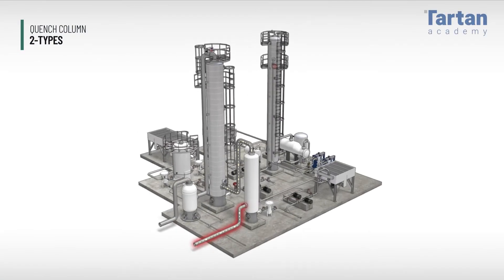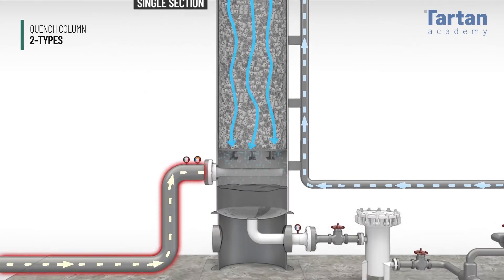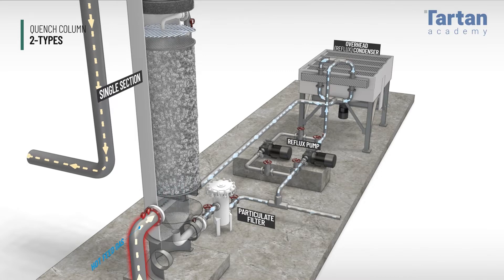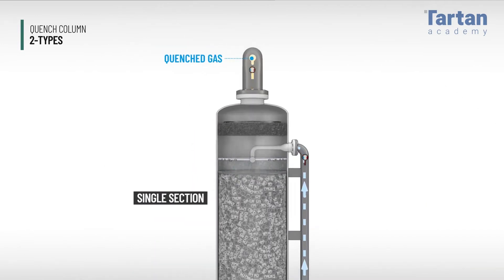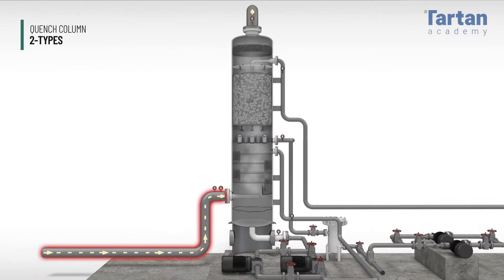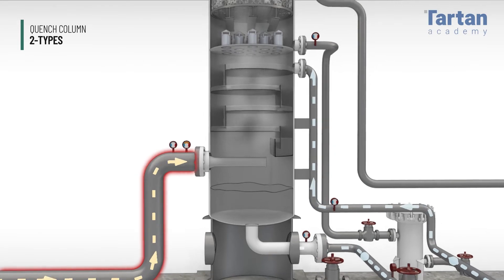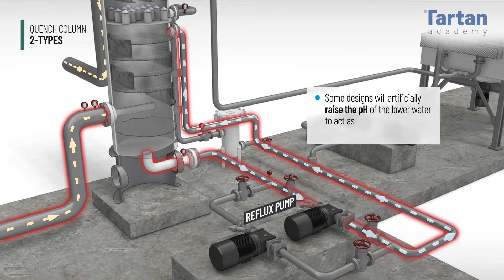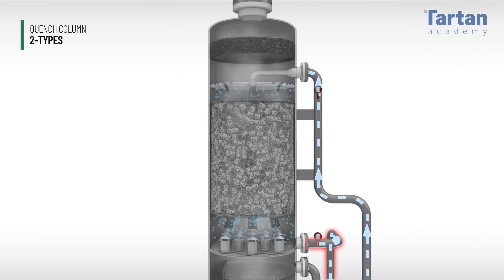Quench Column - Natural Gas Cooling Towers. Amine Systems.